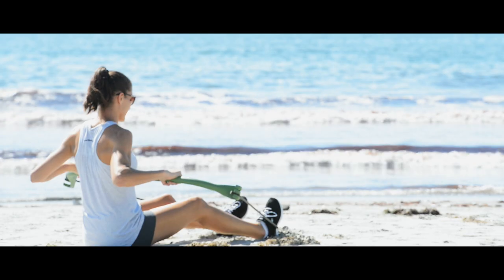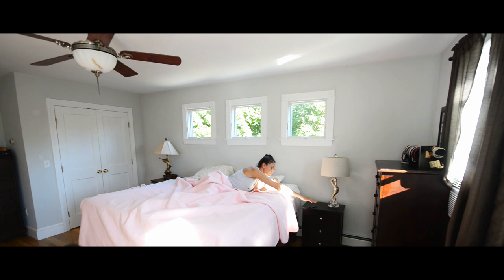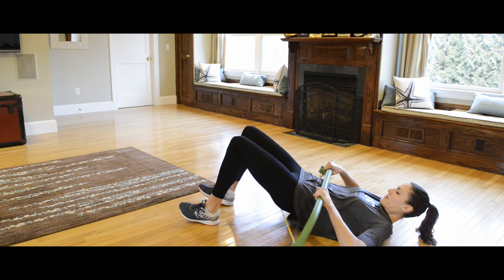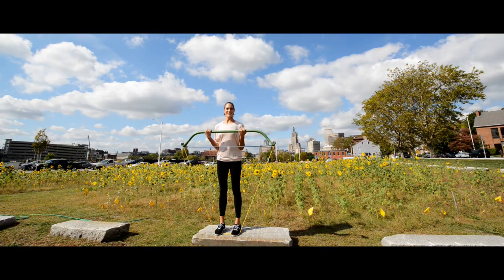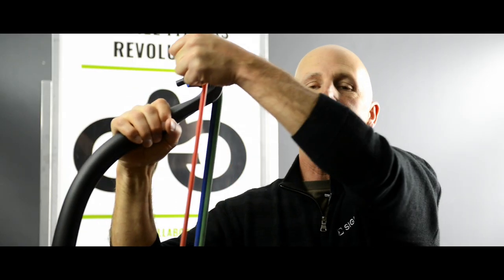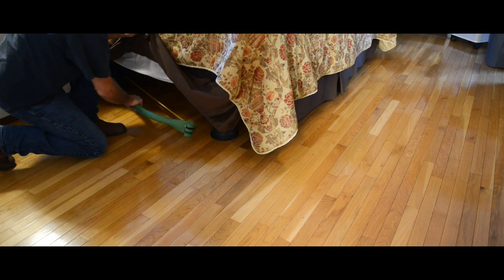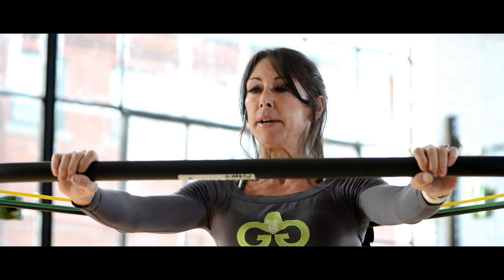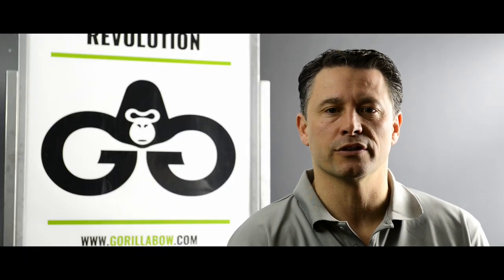Mobile Fitness Revolution: Gorilla Bow Resistance Workout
Maximize your fat burning/muscle building potential and workout anywhere you want with cutting-edge resistance band technology!